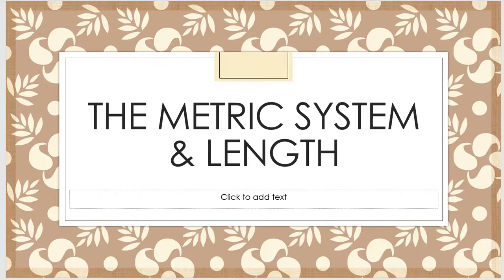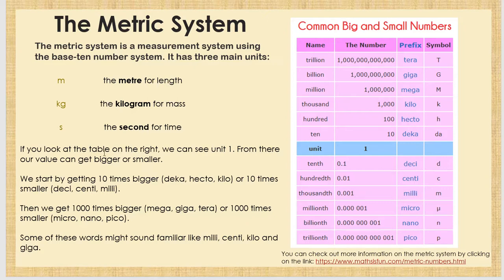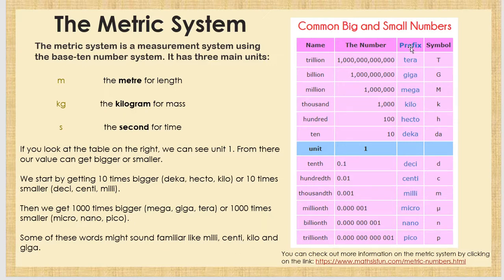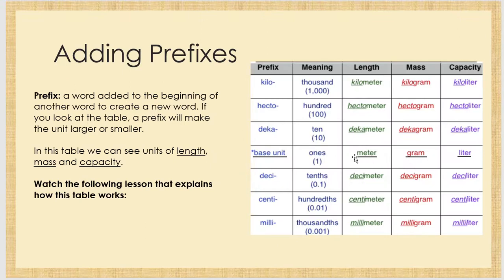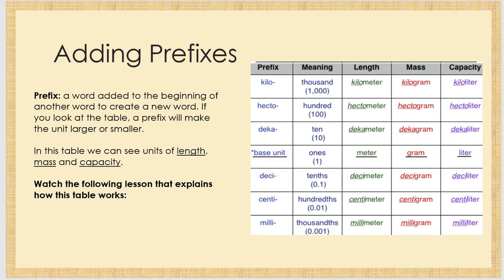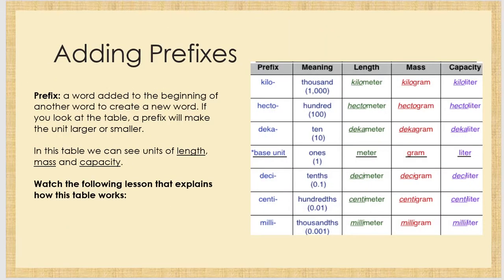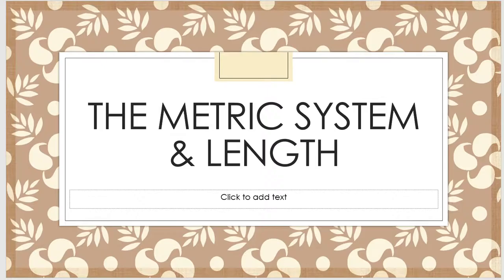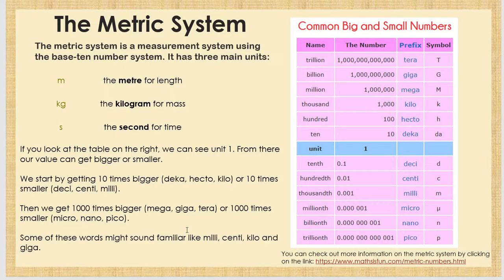Overview of the Metric System